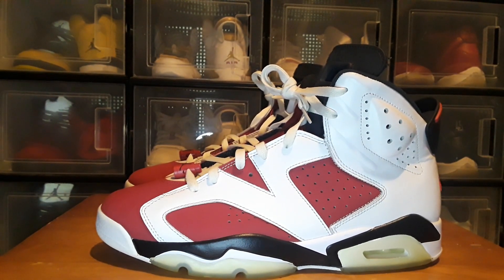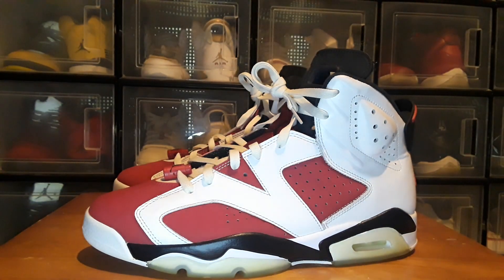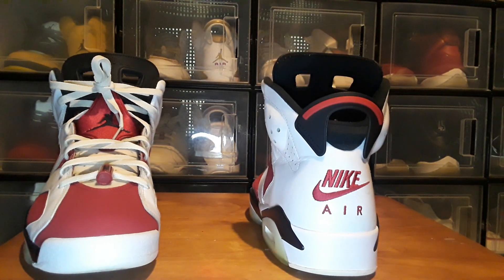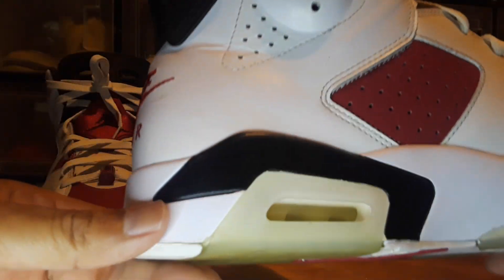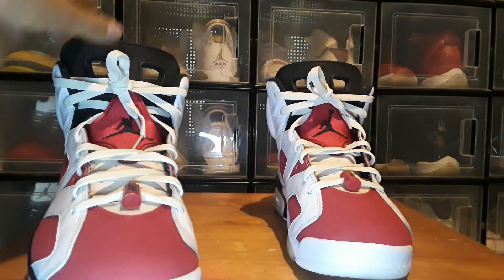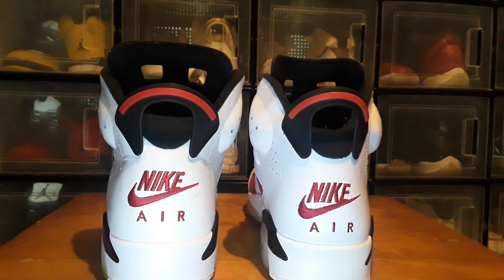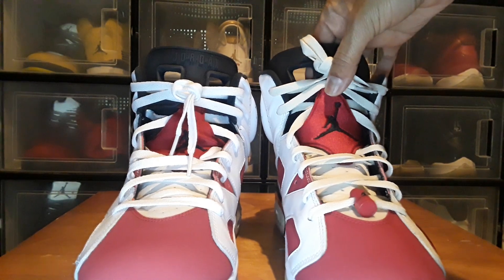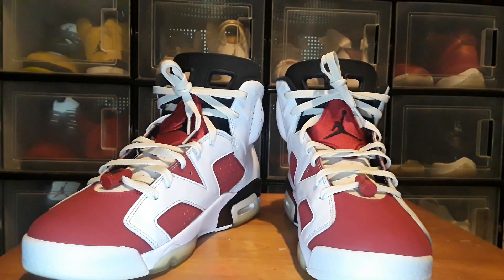Ebay Find $55 2021 Jordan 6 Carmine